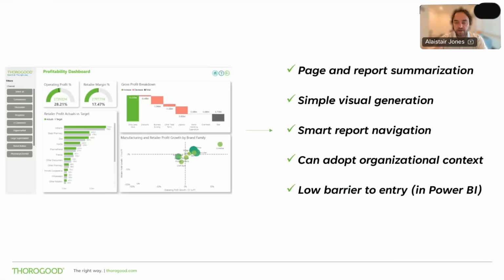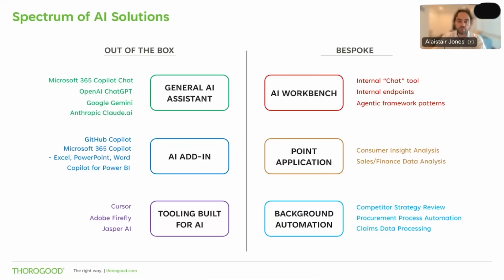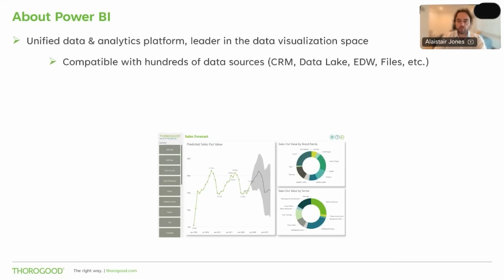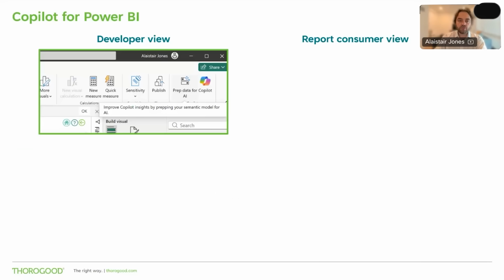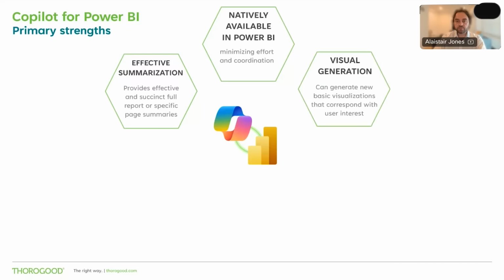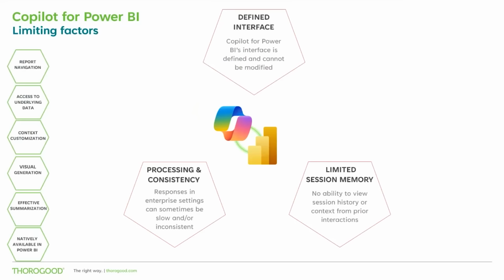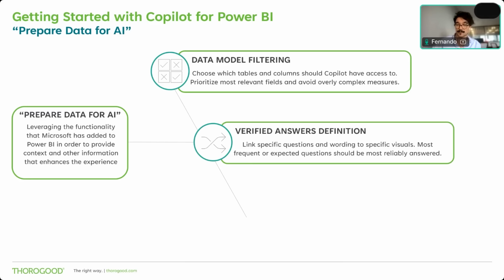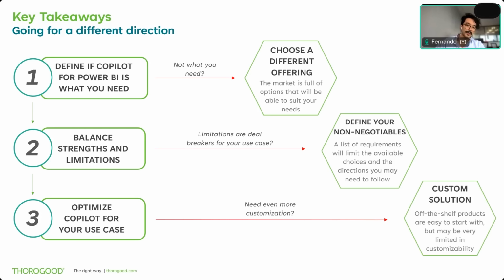Unlocking Copilot for Power BI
Power BI has risen to become the market leading data visualization and reporting tool, and many enterprise organizations have made investments in reports and the enablement of users to unlock critical insights to aid decision making.

Copilot for Power BI adds native Generative AI functionality to these Power BI investments at the click of a button, though there are certain considerations before broadly rolling out this capability to broad end user bases.

In this video, Thorogood consultants Alaistair Jones and Fernando Takeshi explore what value Copilot for Power BI can add to your existing reporting suite investments, and key considerations for unlocking the tool.

00:00 Introduction
01:33 Agenda
02:07 What is Copilot for Power BI?
09:44 Strengths & Limitations
14:24 Optimizing Copilot for your Solution
20:00 How Thorogood can help